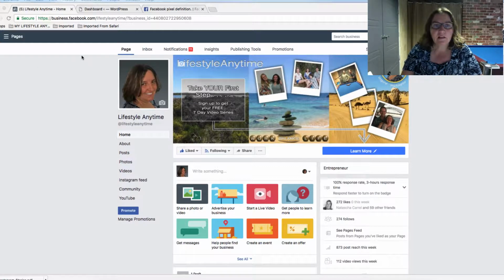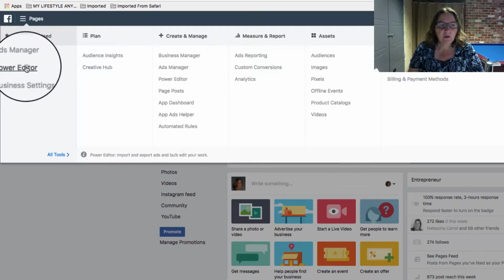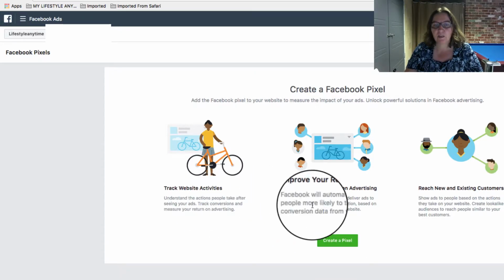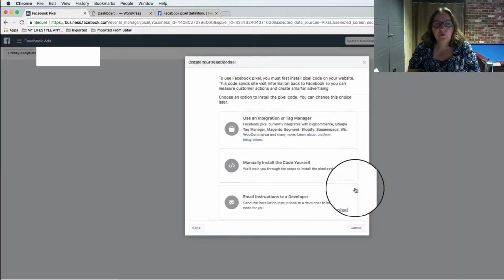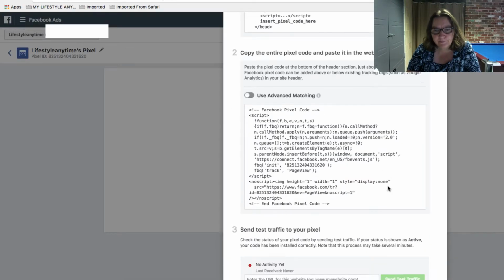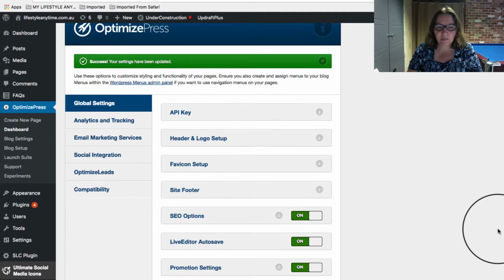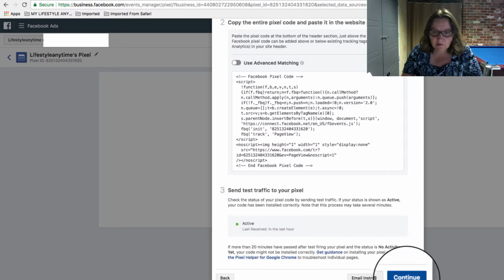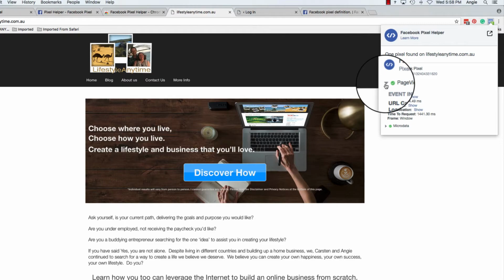How To Install A Facebook Pixel On Optimize Press and What is it?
How to install a Facebook pixel on optimize press, what is a Facebook pixel and have I panicked for no reason.

On this channel you’ll find the sharing of visions, gratitude, insights from my daily walks and the sharing of social media tips, book reviews and insights I’ve learnt while building an online presence and stepping into the online marketing world.
I also share scenery of the beautiful Central Coast NSW as I share tips.

Personal development, tips and insights are brought to you from Angie Emde of Lifestyle Anytime

On Facebook we collaborate and share gratitude, pictures, quotes and personal development, join in at;

Photos of Central Coast NSW Australia and insights to Lifestyle Anytime are shared on;